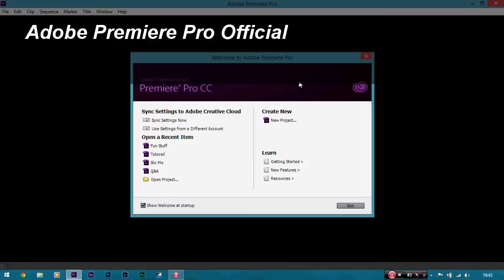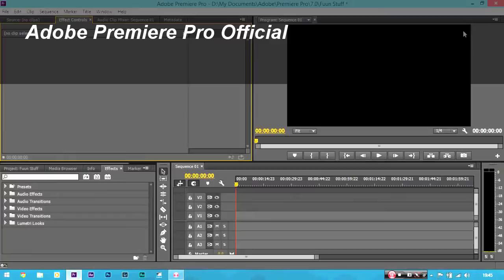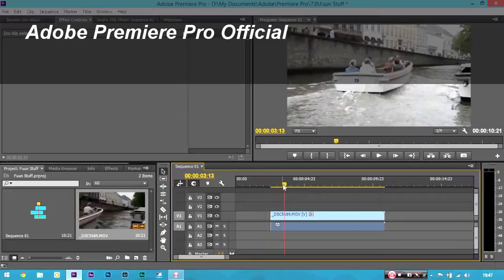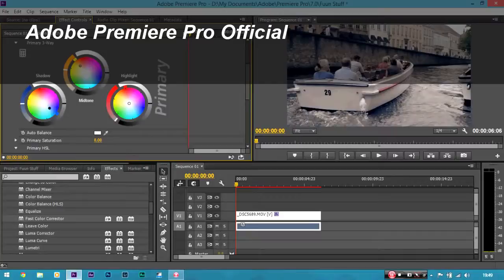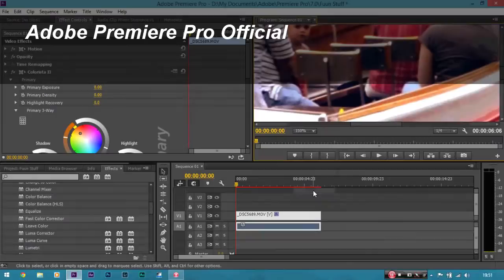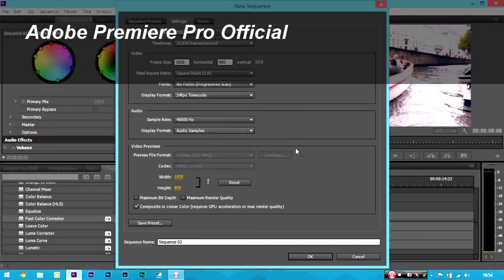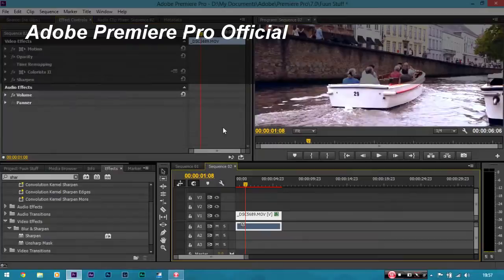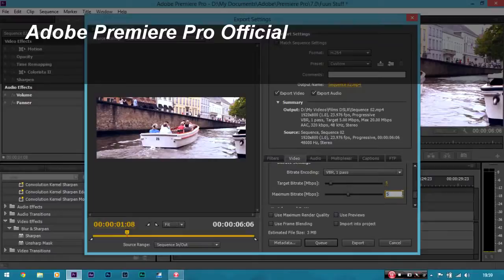Beginner Video Editing Tutorial! | Adobe Premiere Pro CC 2016!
Hello every one this video is just epic Beginner Video Editing Tutorial! | Adobe Premiere Pro CC 2016!

Video editing tutorial for Adobe Premiere Pro CC with basic color grading tips. Make video look cinematic using Adobe Premiere Pro CC Or CS6. A video on how to make video look a lot more clearer, more contrasty and over all more interesting ideal for a short film.

We use Adobe Premiere Pro CC and go through the steps of creating a project & sequence. After that we import our footage and learn how to set the start & end points by cutting. We then use the three way color correcter or magic bullet's Colorstina 2 to professionally color grade our footage by adding saturation, warm & cold colors and finally contrast while still achieving the maximum dynamic range possible. For my footage i also sharpened it as i shot with a flat picture profile similar to Canon C-log or cinestyle presets. Views enjoy being able to have a anomorphic aspect ratio to create a more cinematic look. We do this by creating a second video sequence with a low vertical pixel count to crop the video to a narrower aspect ratio. I have shown how to do this without un doing any previews effects simply by copying & pasting the graded footage into the new sequence. To finalize the tutorial i explain how to export the video correctly in the standard H.264 codec with a choice of compression depending on if you favor quality or low life size to make it easier to upload to youtube.

I have used the Adobe Creative Suite for many years now and can conclude that it is the most reliable and most efficient program i have used. I have previously struggled with Sony Vegas Pro 11 but it's crashes and sometimes inability to even render my footage turned me to Premiere. For professional uses i normally use Final Cut Pro X on a maxed out spec 2013 27'' iMac with an Intel i7 6 core processor & 16gb ram.

For home use i stick with Premiere Pr CC on my humble HP Pavillion G6 1200SA (custom spec) laptop. After getting it i maxed the ram out to the full 8GB of corsair RAM, installed an OCZ Agility 3 60GB solid state drive then took out the dvd drive and replaced it with the 750GB hard drive that came with the laptop originally. For the operating system at the time of this video i am running Windows 8.1 (preview) as i enjoy the modern UI and am waiting for the full Windows 8.1 to come out so i can upgrade to the retail version.

If you have any tutorial ideas drop them in the comments section below.